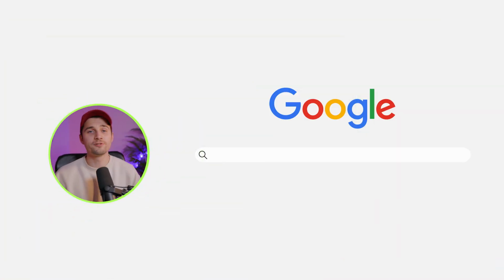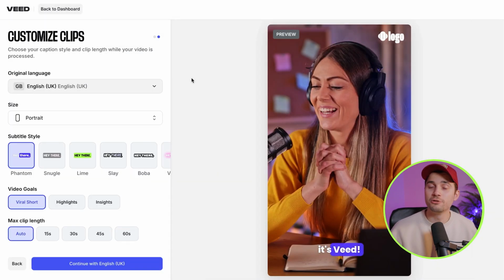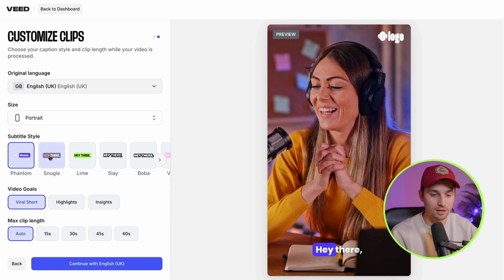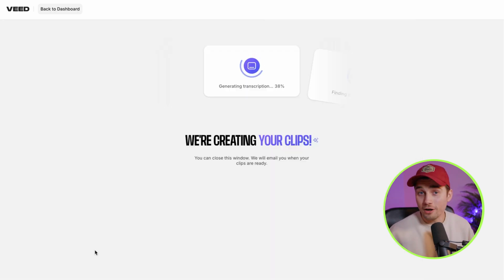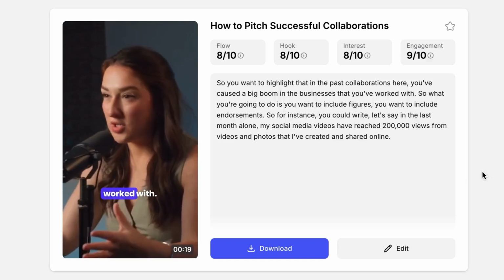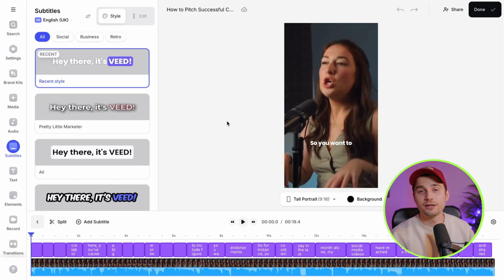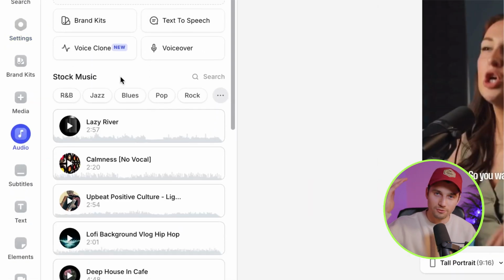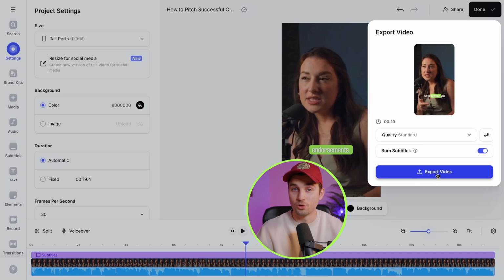How to Make VIRAL Shorts in SECONDS | AI Clip Generator 🚀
Say goodbye to hours of manual editing! With VEED Clips, you can instantly turn long-form videos—like webinars, podcasts, and YouTube videos—into viral Shorts, TikToks, and Instagram Reels. 😍

Whether you’re a content creator, marketer, or business owner, VEED’s AI clip maker does the heavy lifting for you. Just upload your video, and our AI automatically detects the most engaging moments, trims them down, and formats them into viral-worthy short clips. No editing skills needed! 🚀

🎯 How to Create AI-Generated Shorts with VEED?
1️⃣ Upload your long-form video (webinar, podcast, YouTube video, etc.).
2️⃣ Customize your AI-generated clips with by preselecting auto-captions, video style and format.
3️⃣ Let VEED’s AI video clip generator edit and extract the best highlights as it creates clips
4️⃣ Edit or download/share instantly on YouTube, Instagram, TikTok and LinkedIn!

🔥 Why Use VEED’s AI Clip Maker?
✅ Create viral Shorts in seconds – no manual trimming required!
✅ Perfect for repurposing long videos into bite-sized, engaging content.
✅ AI-driven clip selection – picks the best moments for you!
✅ Auto-captions & effects to make your content stand out.
✅ Great for content creators, brands, and marketers looking to grow their reach.

🎥 AI-Powered Video Clipping for Every Platform!
VEED is the ultimate AI clip generator for video marketing, helping you turn ideas into viral content. Whether you need a TikTok clip maker, an AI content generator for YouTube, or a shorts AI tool, VEED has you covered.

📢 Turn Your Long Videos Into Viral Shorts!
Don’t let your best content go unseen—repurpose your videos into short-form clips and increase engagement on Instagram, YouTube, and TikTok. Try VEED today! 🚀

AI Clip Generator | Turn Video into Shorts in SECONDS! ✨
00:00 Intro
00:25 VEED Clips | Create Shorts with AI
00:38 How to Get Started
00:51 Upload Video or Share a Link
01:02 Customize Clips | Choose Captions & Video Style
02:00 Let AI Generate your Clips!
02:41 Download or Edit your Generated Clips

Tim & VEED